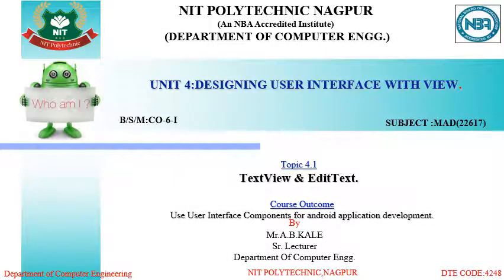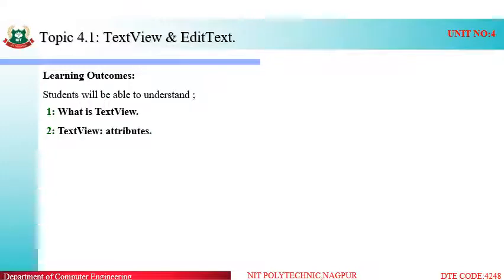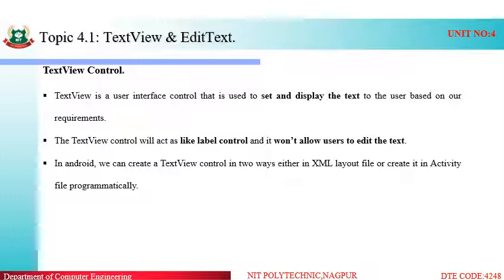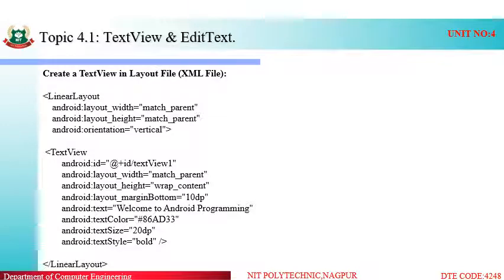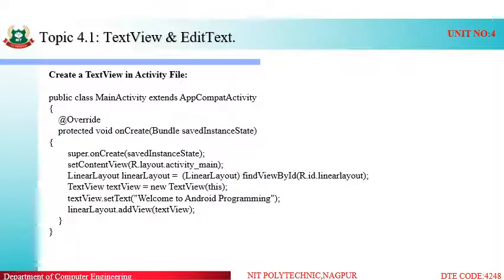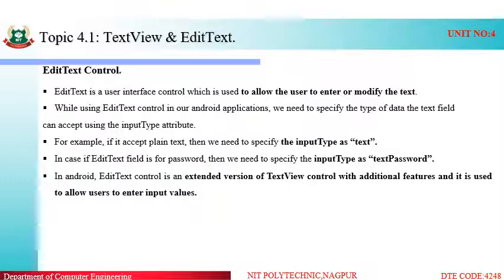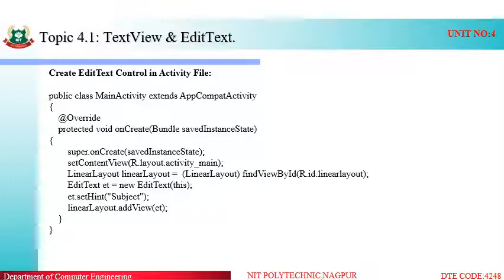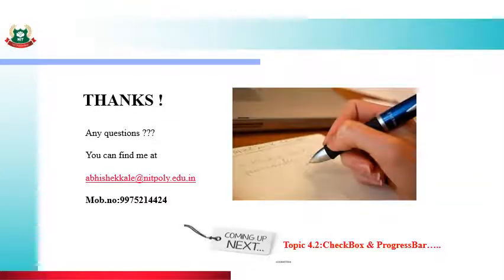4 1 TextView & EditText